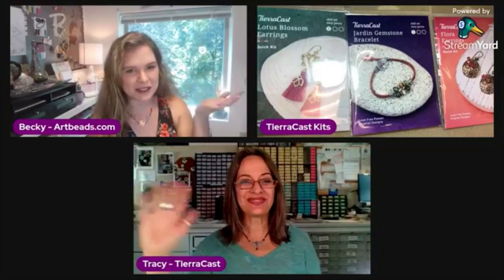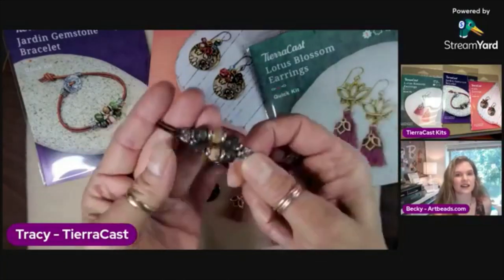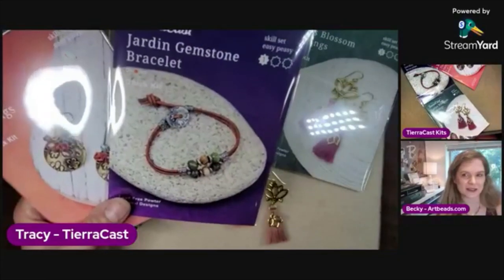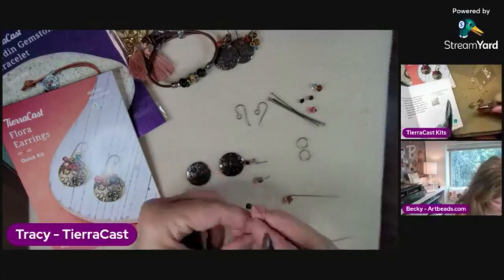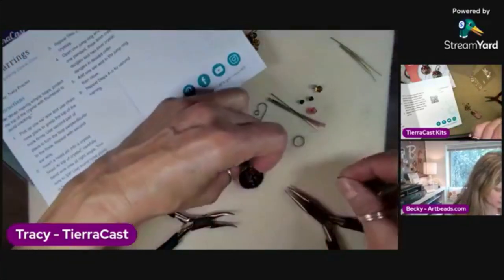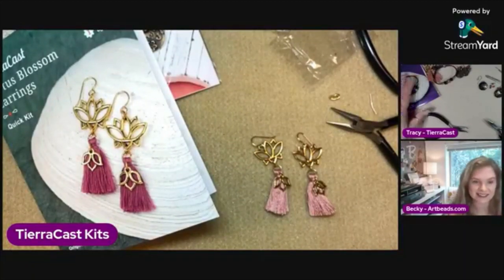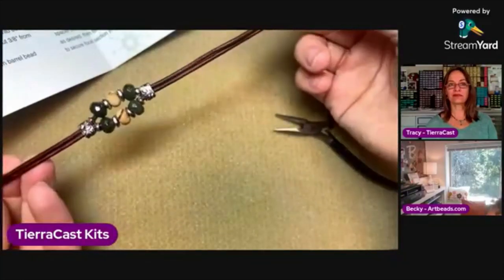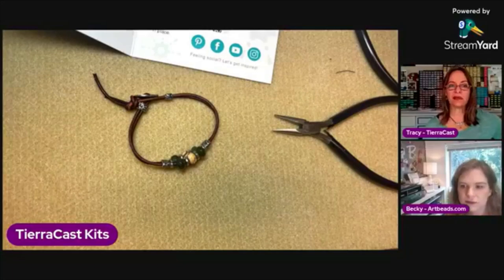Making TierraCast Jewelry Kits - Bracelets and Earrings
In this video, we are joined by Tracy from TierraCast to make their latest kits.